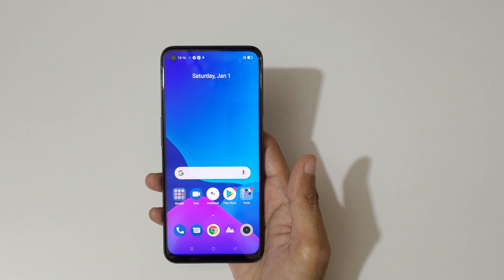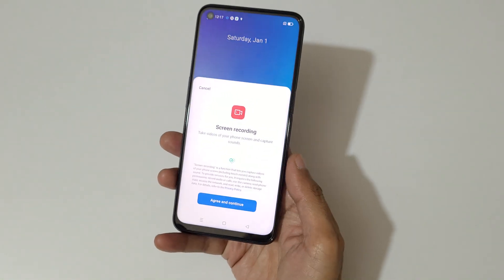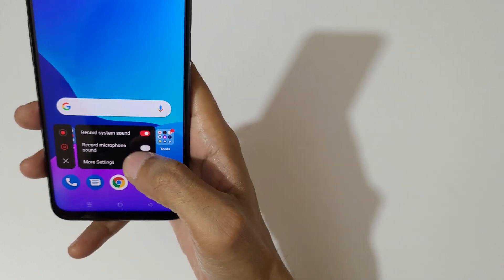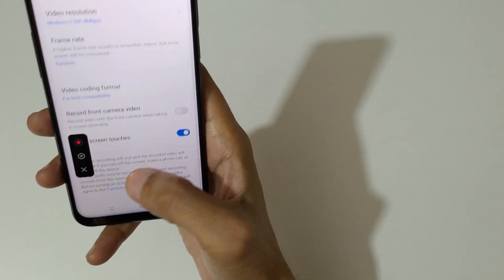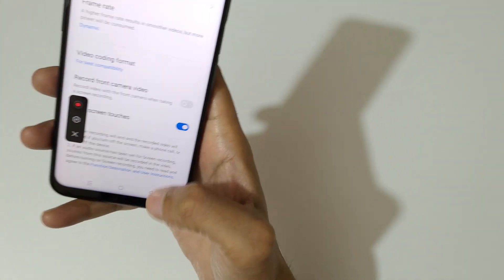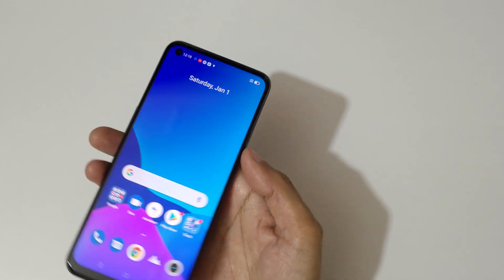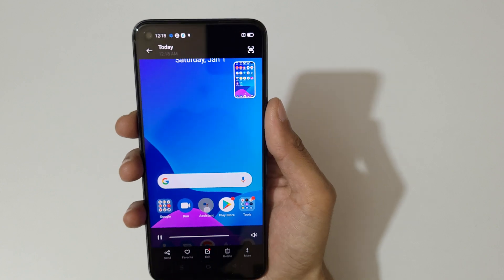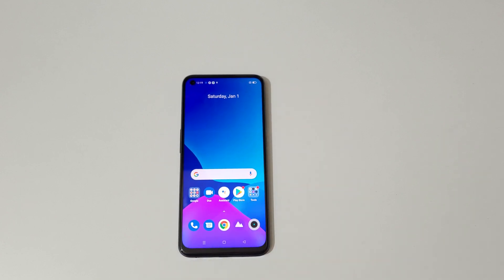Realme 9 5G Screen Recording Feature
I am gonna show you how to do screen recording in Realme 9 5G Smartphone. Very helpful and convenient feature, applicable on all Realme Smartphones.